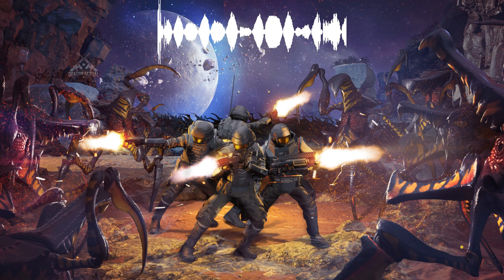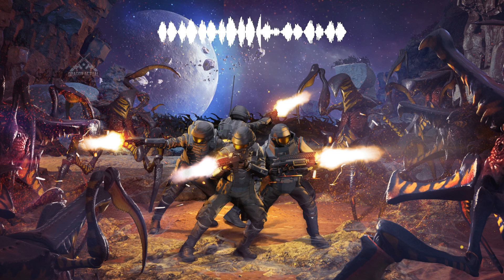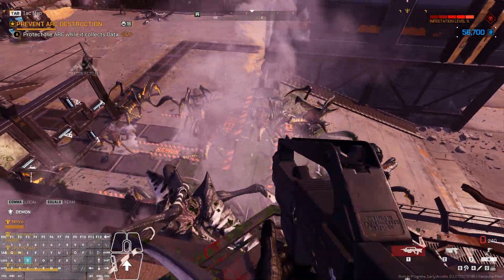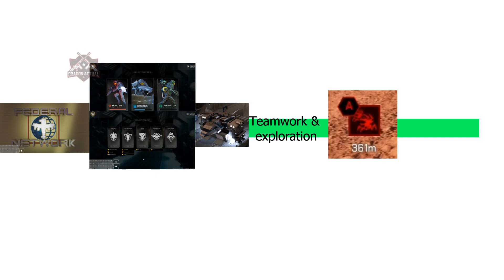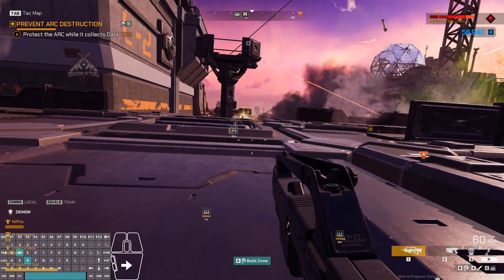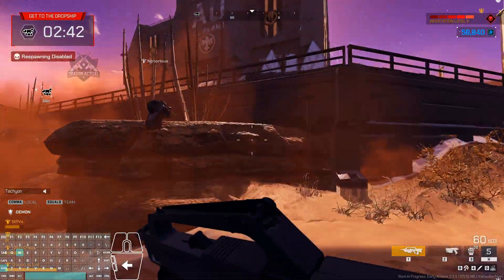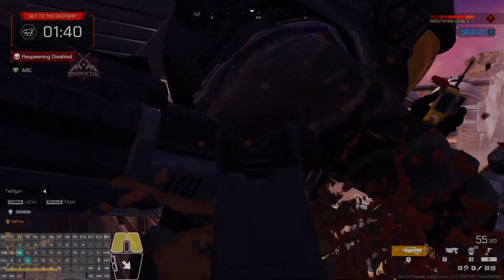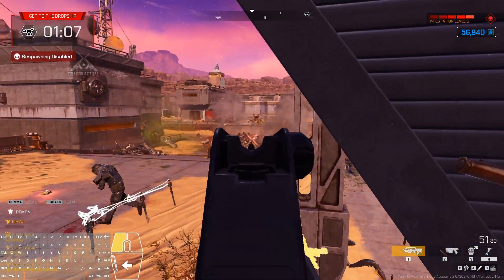1 tip no one is talking about for Starship Troopers Extermination Content Creators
My first official commentary video of the recent PvE game: Starship Troopers Extermination by Offworld Industries!

Timestamps below:

0:00 Opening statement

0:29 Visual Intro

0:36 Commentary

7:16 Conclusion

Stage Clear - Magic Ball (魔球‧魔球) (Flash game from Yahoo.tw, no longer available)